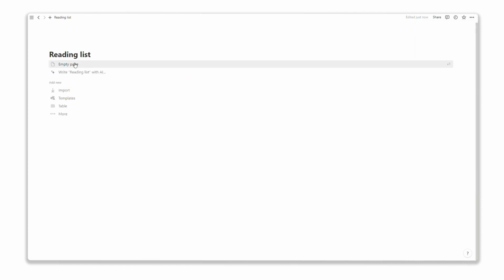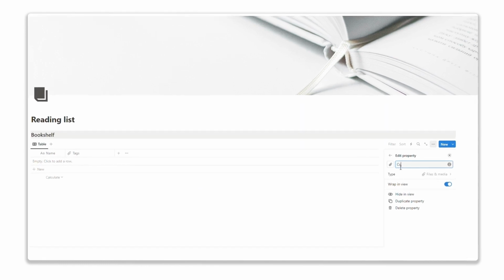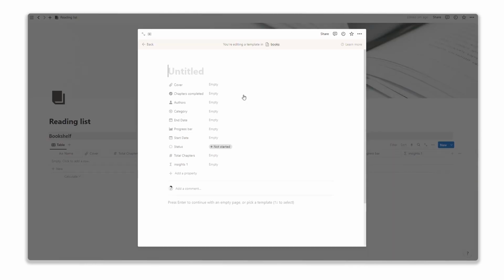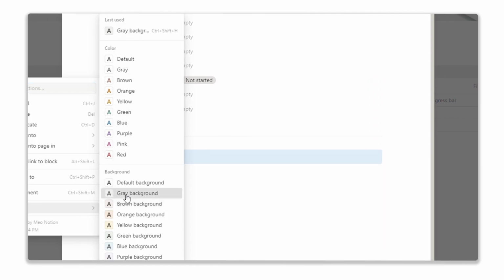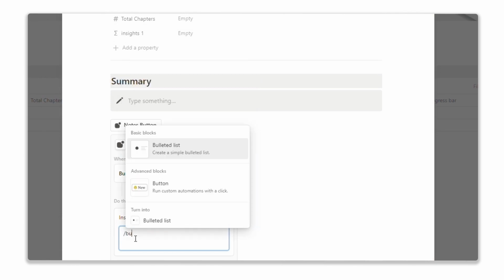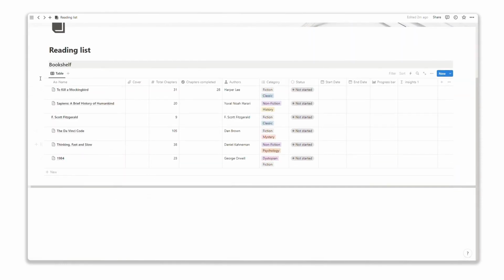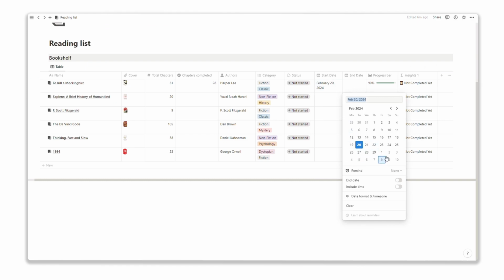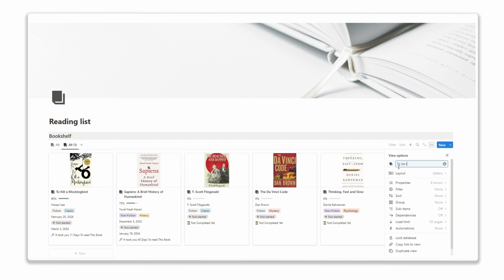How to create a digital bookshelf with notion | + Free template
Join me in this step-by-step tutorial as I guide you through creating your very own stylish and functional bookshelf using Notion. Whether you're a book enthusiast, student, or simply looking to get organized, this Notion tutorial is for you!